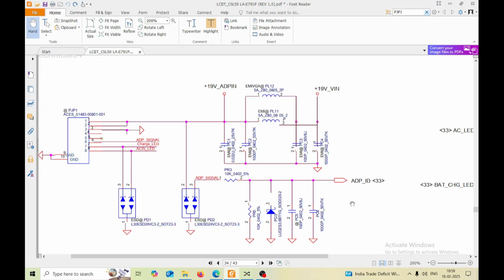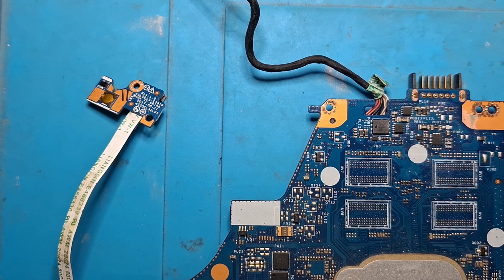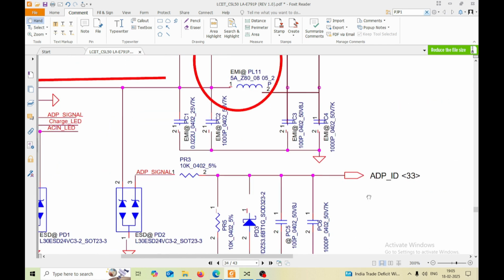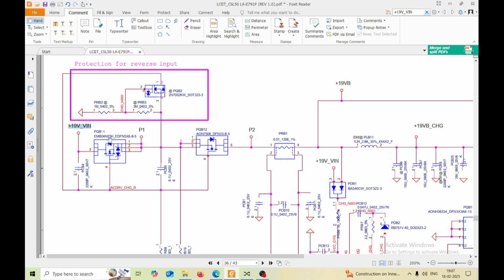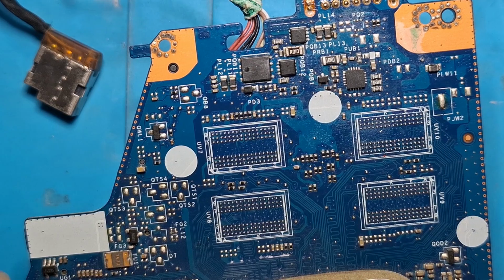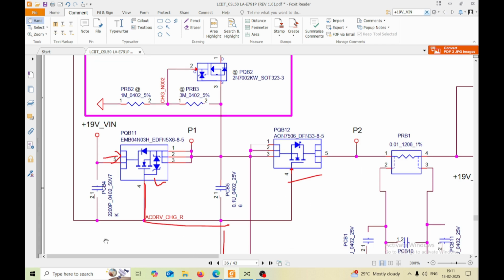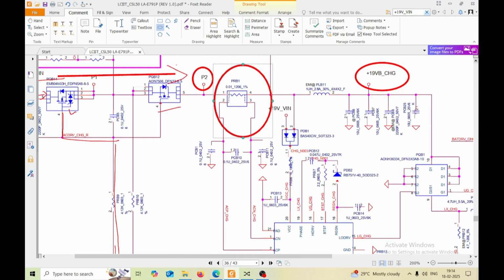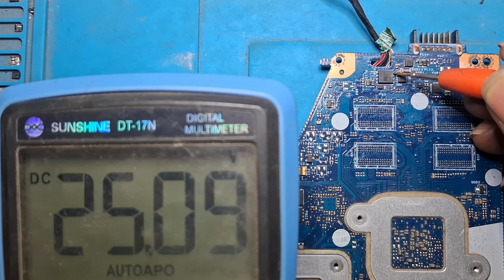VIN CIRCUIT EXPLAINED | N CHANNEL MOSFET VIN CIRCUIT